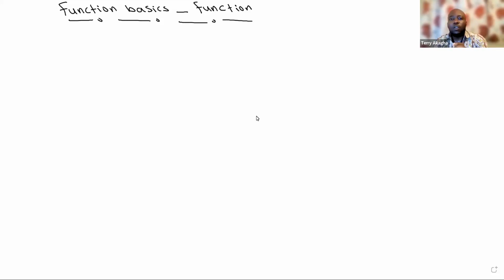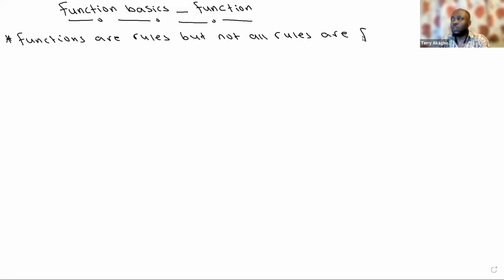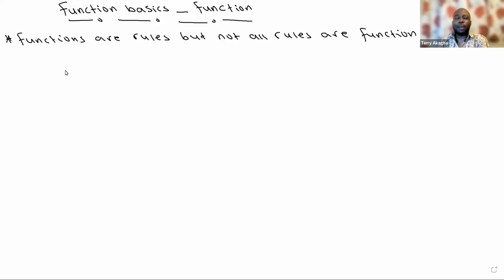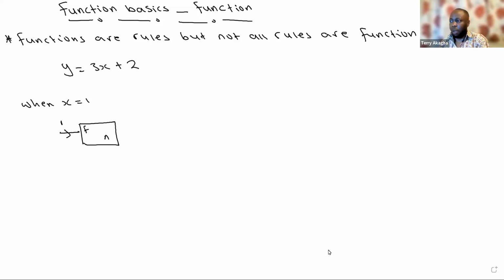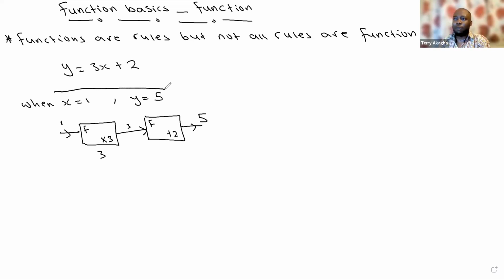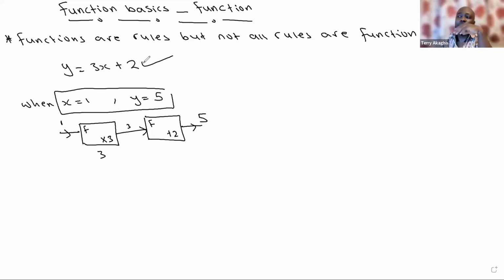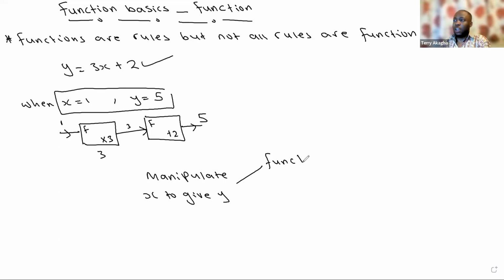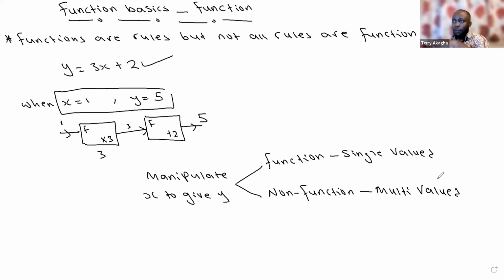3 of 14 - Basics of Function - With Terry in 10 minutes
Here, I introduced the concepts of functions and two ways of ``x`` manipulation to get ``y´´.